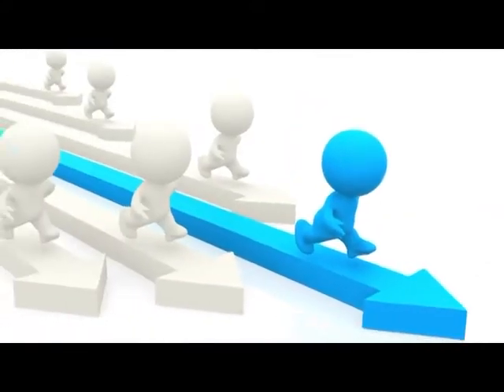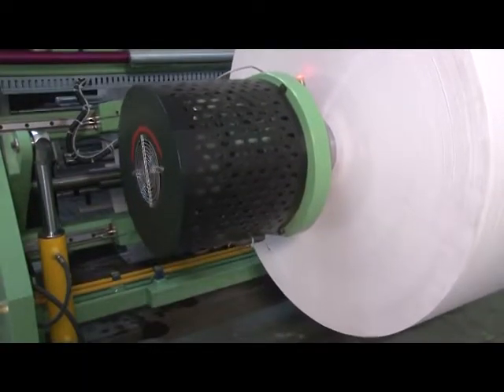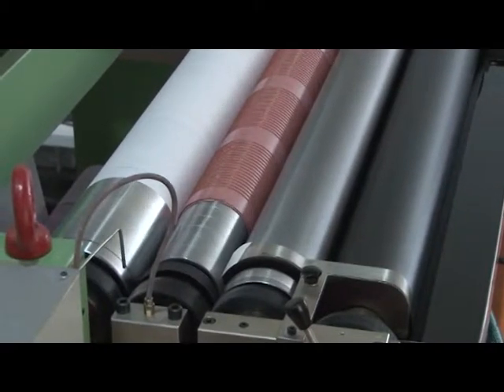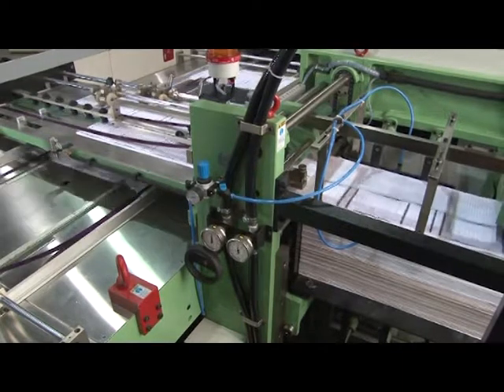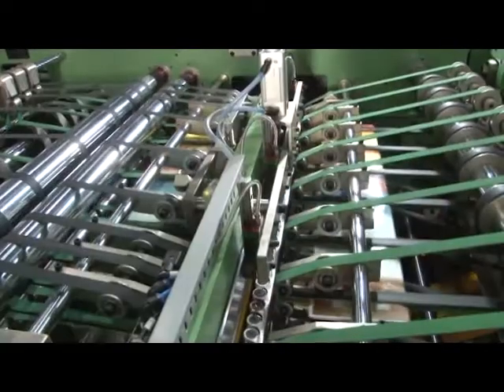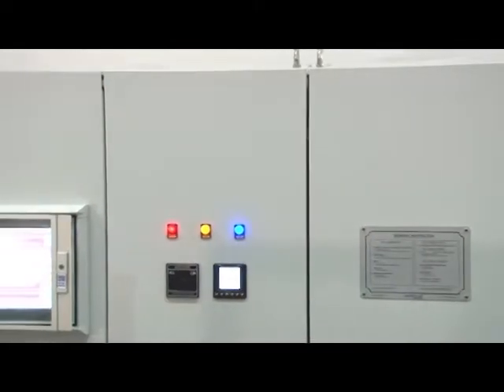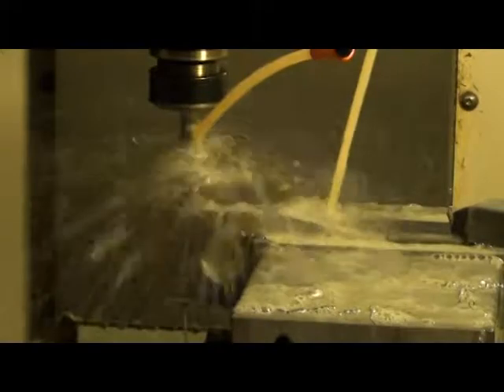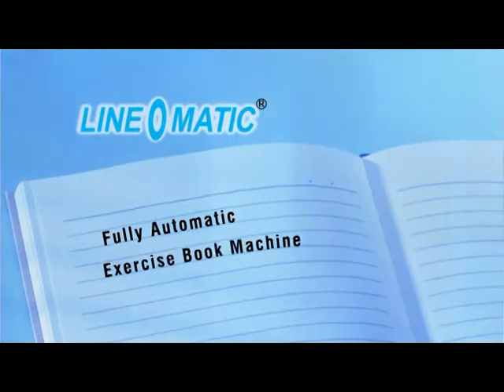Fully Automatic Exercise Book Machine Nova RB104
Автоматическая линия для производства тетрадей – Nova RB104

To`liq avtomatlashtirilgan daftar ishlab chiqarish liniyasi – Nova RB104

Tam otomatik defter makinesi – Nova RB104